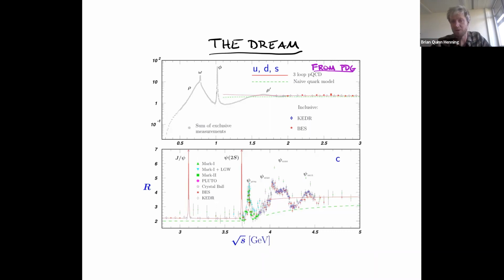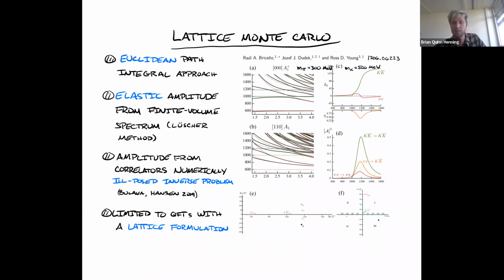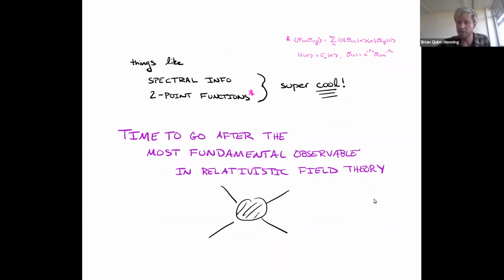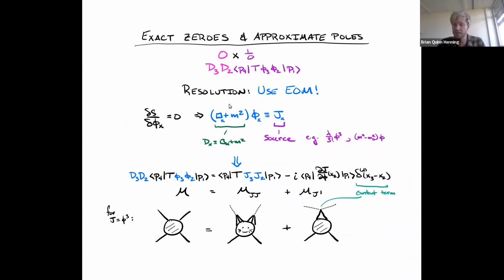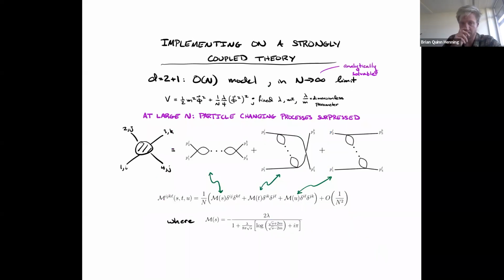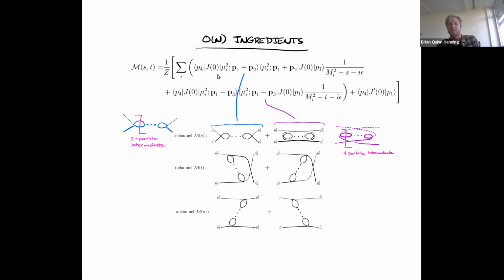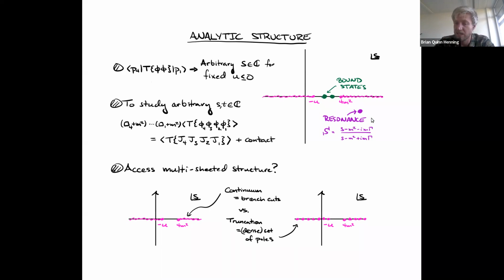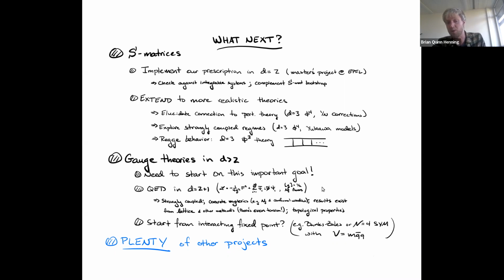Journal Club : Towards a Nonperturbative Construction of the S-Matrix - Brian Henning